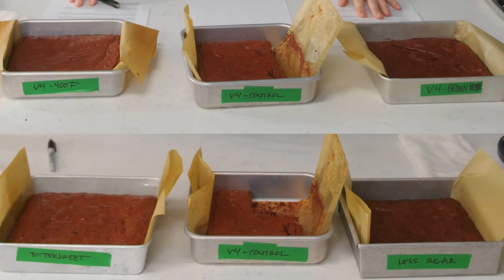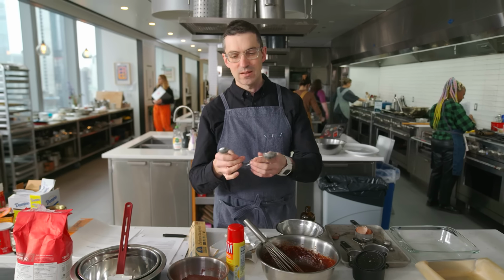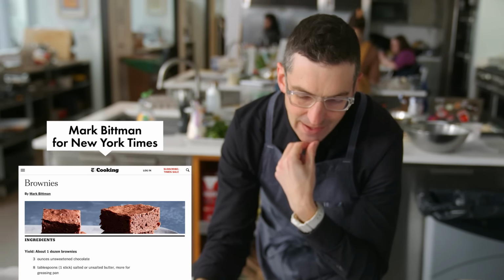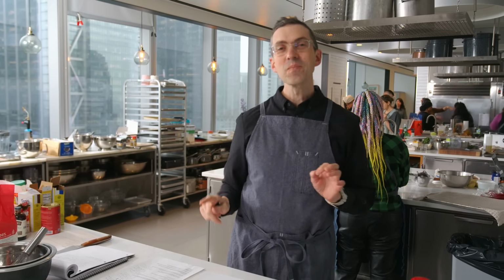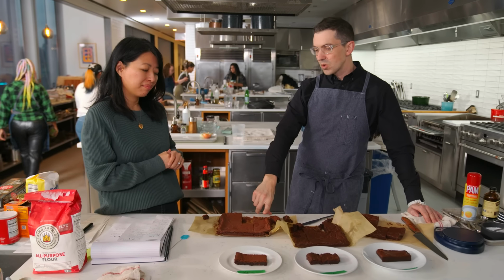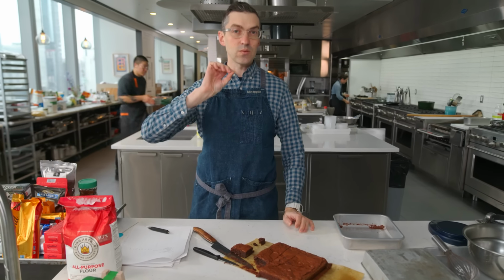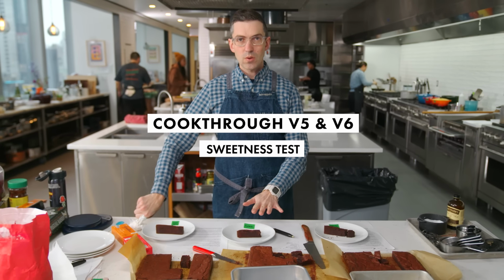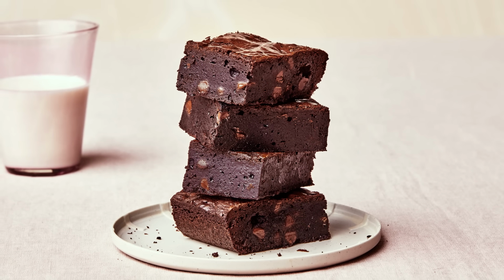I Baked 144 Brownies To Create The Perfect Recipe | Bon Appétit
48 hours of baking. A pound and a half of chocolate chips, another pound of cocoa powder, 5 pounds of chocolate, $30 worth of vanilla extract and many, many tastings. Join Chris Morocco in the Bon Appétit Test Kitchen as he takes you through the journey of creating his perfect recipe - one that took 144 brownies to achieve perfection.

Director: Paz Mendez Hodes
Director of Photography: Kevin Dynia
Editor: Jess Lane
Talent: Chris Morocco, Hana Asbrink, Kelly Janke
Culinary Director: Kelly Janke
Producer: Christie Garcia
Line Producer: Jen McGinity
Associate Producer: Shelby Boamah
Production Manager: Janine Dispensa
Production Coordinator: Elizabeth Hymes
Assistant Camera: Tony Aviles
Audio: Lily van Leeuwen
Food Stylist: Taneka Morris
Culinary Assistant: Danielle Brooks
Prop Styling: Gerri K. Williams
Photographer: Isa Zapata
Post Production Supervisor: Andrea Farr
Post Production Coordinator: Scout Alter
Supervising Editor: Eduardo Araújo
Assistant Editor: Marisa DeMarini
Graphics Supervisor: Ross Rankin
Graphics, Animation: Léa Kichler